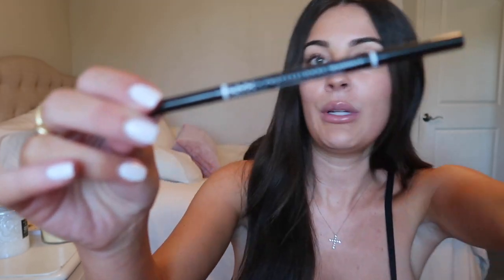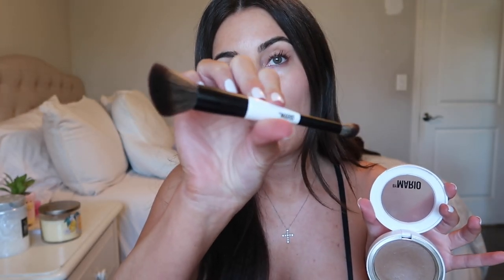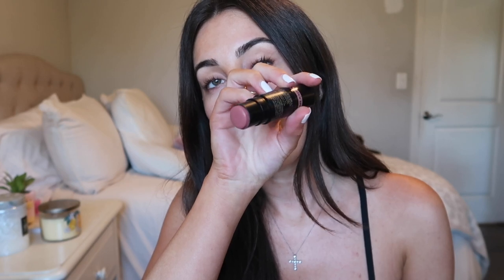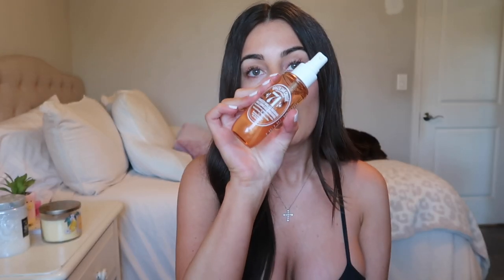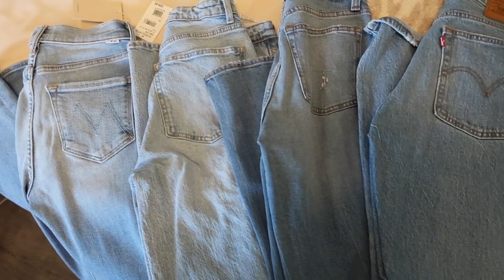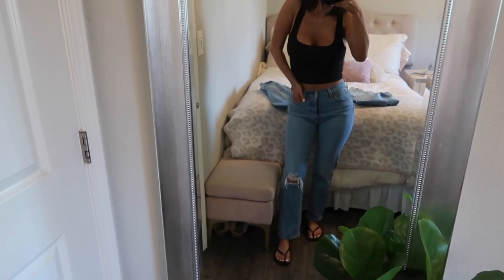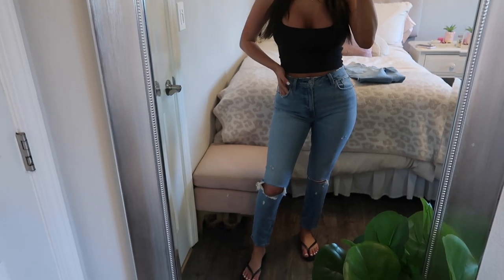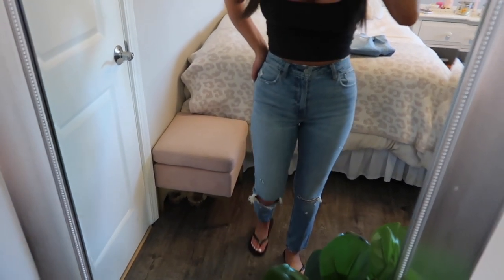VLOG | quick get ready with me + my favorite jeans!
Hii guys! Hope you enjoy todays video :)

Links:
eyebrow pencil
mario skin enhancer (medium)
mario f1 brush
nudestix blush (naughty n spice)
real techniques stippling brush
sol de Janeiro hair/body mist
charlotte tilbury lip liner (pillow talk medium)

Jeans:
levis wedgie straight ankle(sized up to a 26)
zara high rise ankle straight denim (similar to ones I have, I do a size 4)
mother denim dazzler ankle crop jeans(similar, size 25)

F  A  Q:
Age: 27
Cameras I use: Canon G7x & Canon Rebel T5i
Location: Bay Area, CA